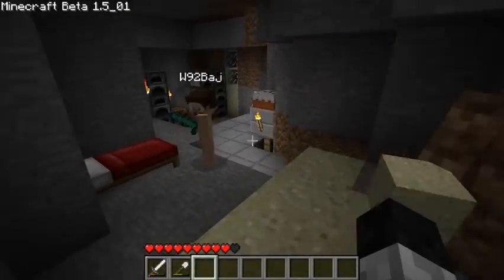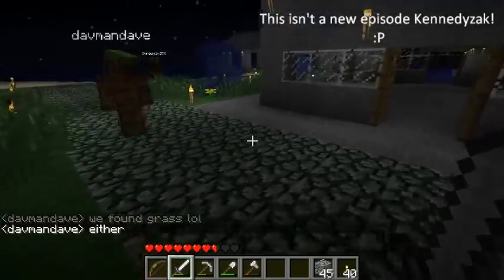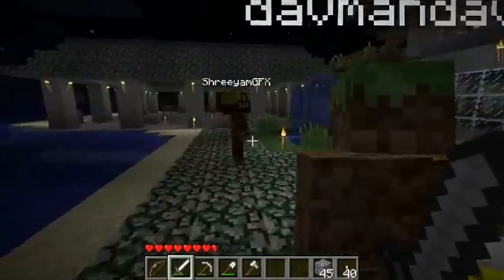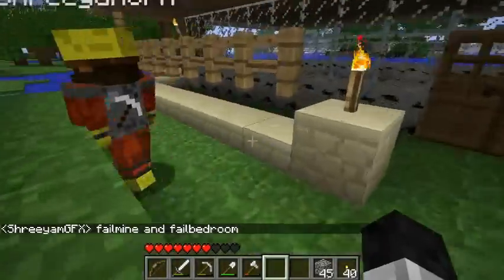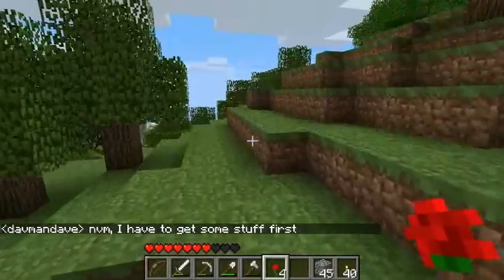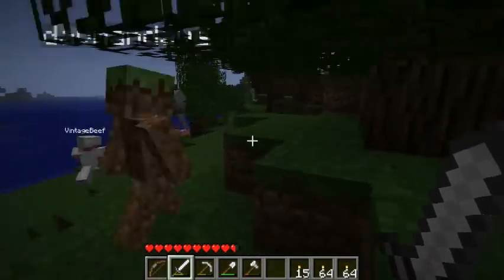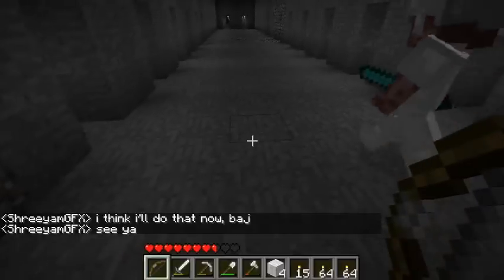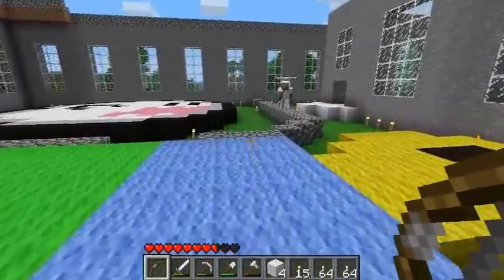In Search of Diamonds Ep.22 - Won't you be my neighbor?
Me (Kennedyzak), davmandave head out to W92baj's, Shree's, and Vintage beef's houses.

If you like the video and want to see more give this video a thumbs up rating :D